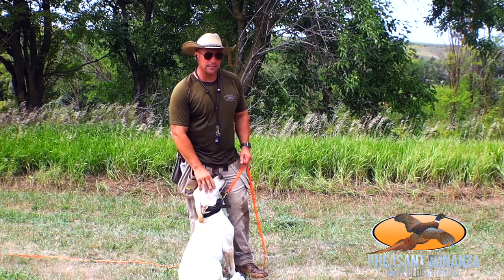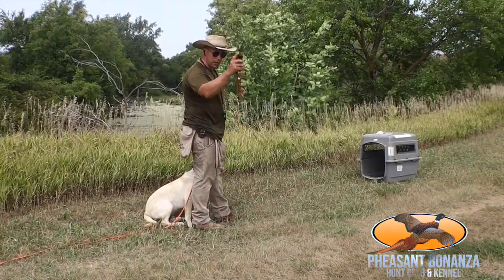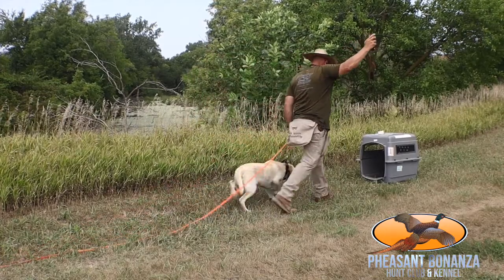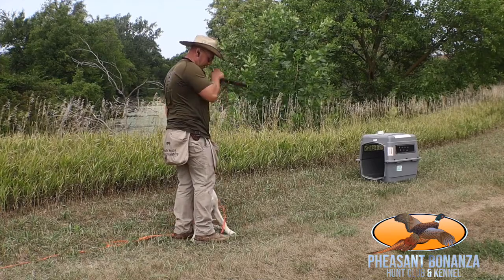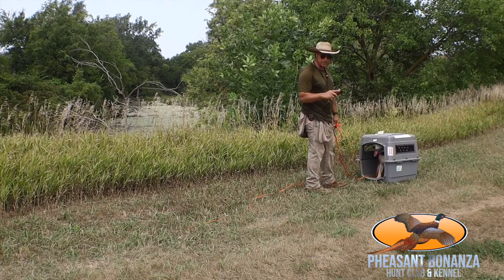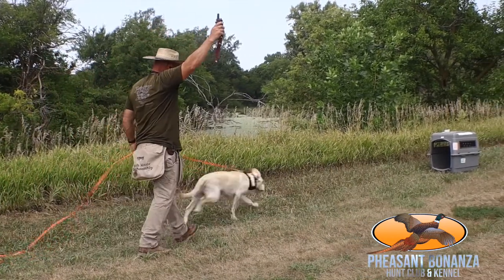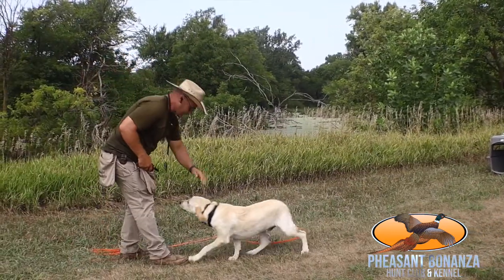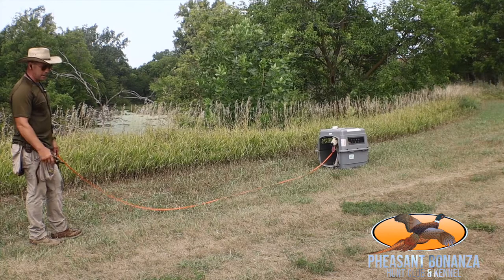On Point Retrieving: Collar Conditioning